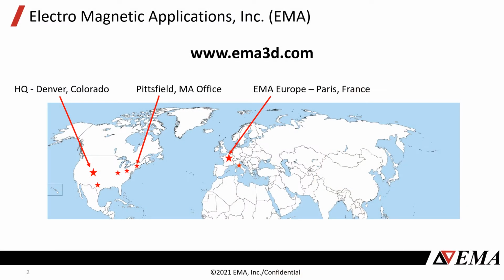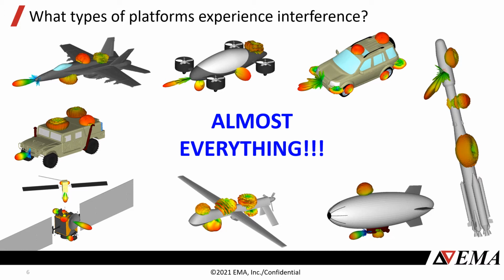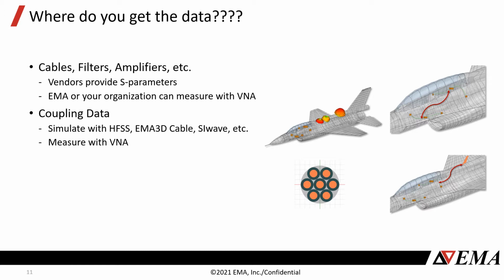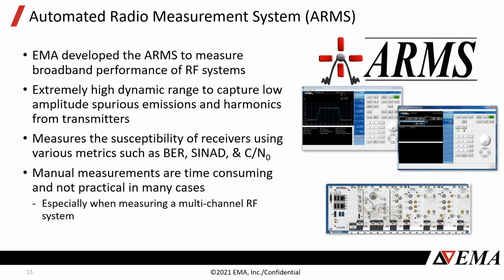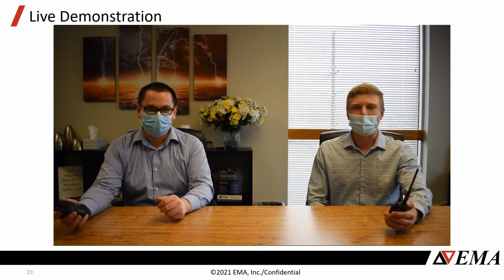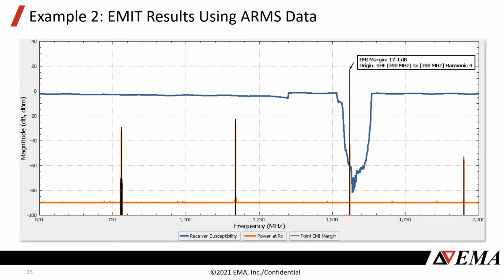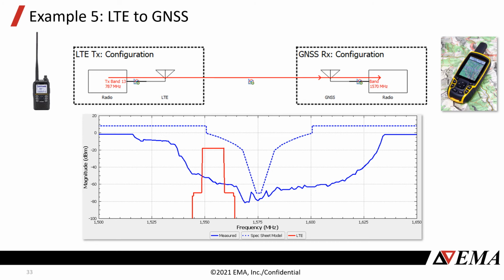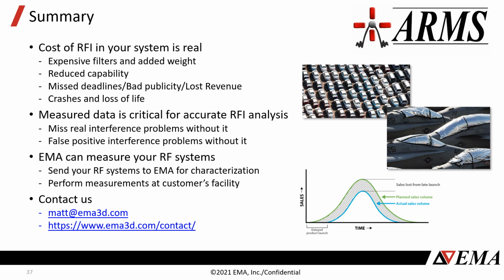Eliminate Guesswork in RF Interference Analysis with the Automated Radio Measurement System (ARMS)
The broadband transmitter emission and receiver susceptibility data necessary for accurate RFI simulations was previously unavailable. Analysts would gather as much information as they could from specification sheets and other sources. However, there were major shortcomings with this approach. In particular, specific frequencies and amplitudes for out-of-band performance was generally missing. These holes in the data resulted in either over-predicting interference problems due to conservative models or completely missing real interference problems. Both outcomes cost organizations money with inefficient testing and costly interference problems not found until the final stages of the design. With the ARMS capability, high-fidelity measured data can be used in RF system simulation tools to predict RFI with accuracy previously not possible. The ARMS capability saves organizations time and money. In this webinar, interference and mitigation of the interference will be demonstrated using data collected from the ARMS for commercial transmitters and receivers.